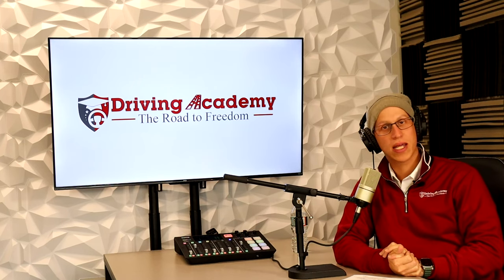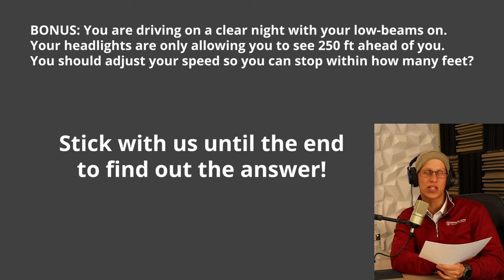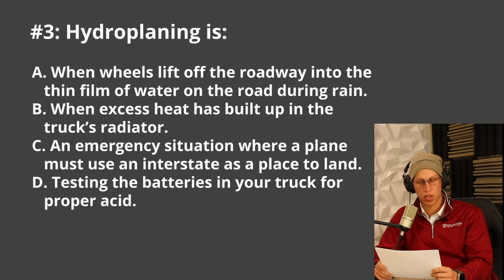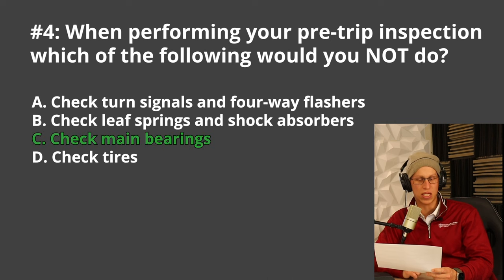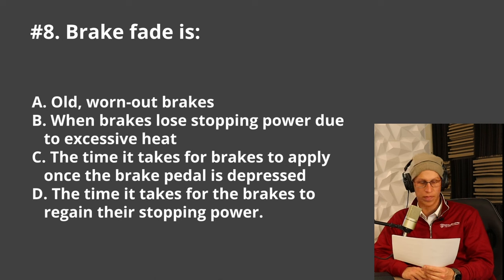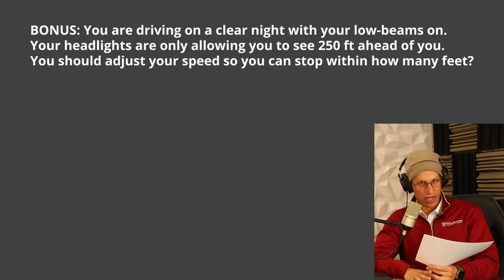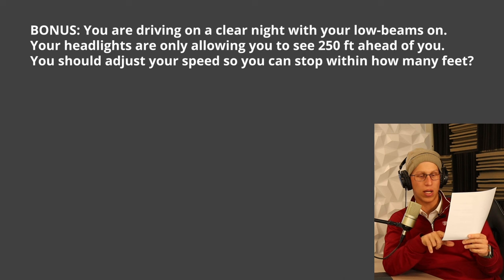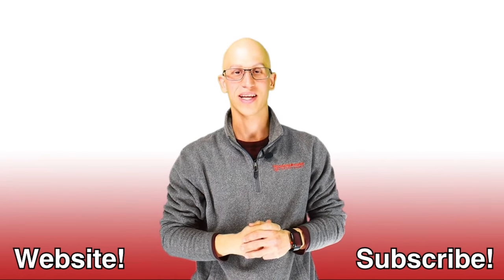CDL General Knowledge Questions & Answers Part 2 - Pass Your CDL Permit Tests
In this video we continue studying for the CDL permit test, specifically the general knowledge test for earning your commercial license.

200 East Edgar Road, Linden NJ